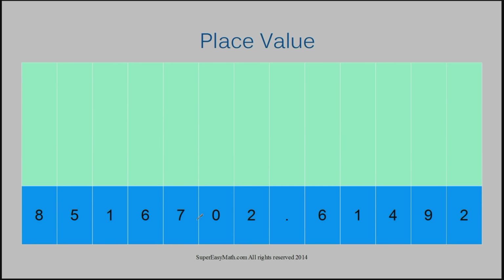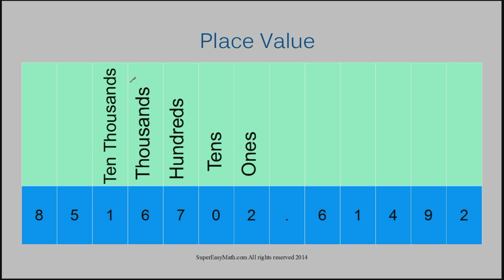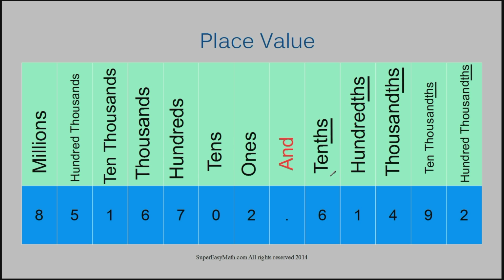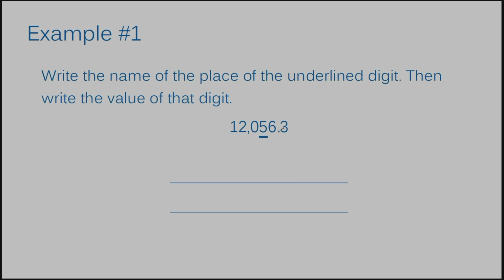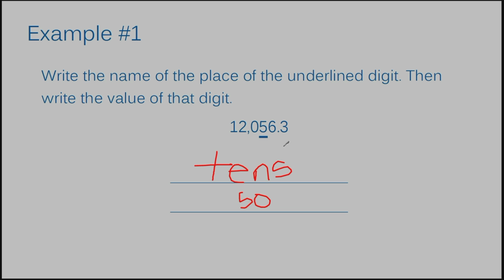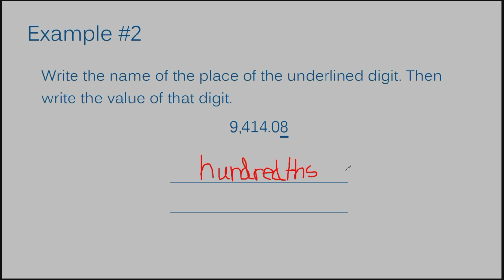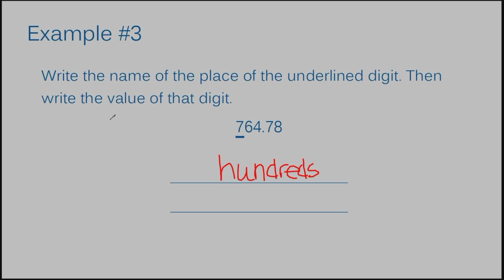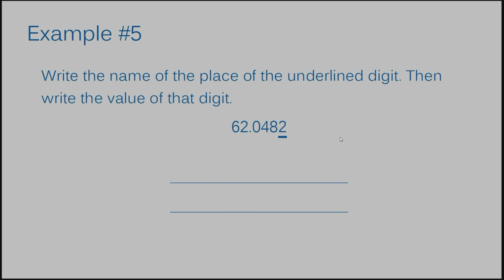Basics of Place Value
In this video, I'll show you the basics of place value.